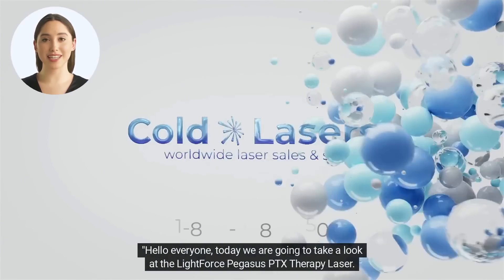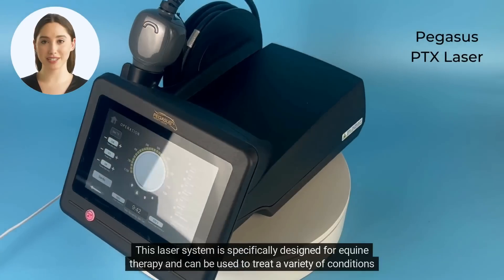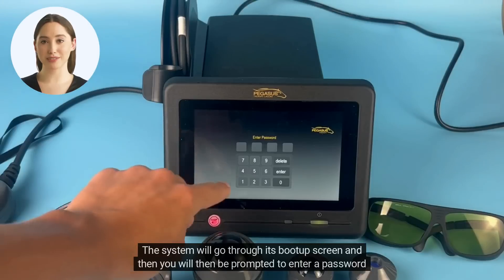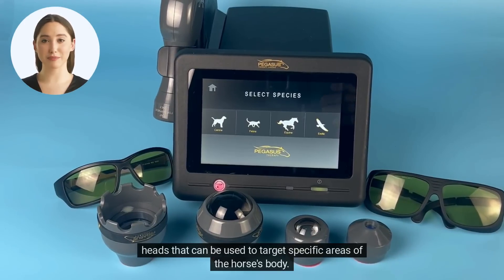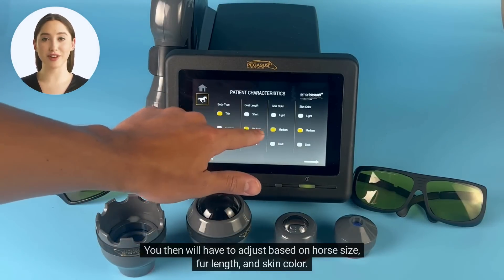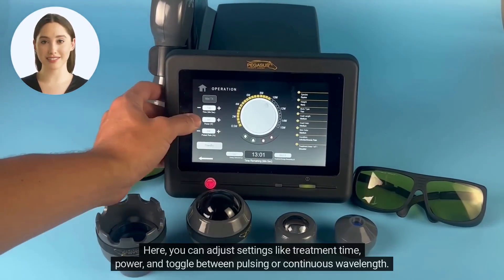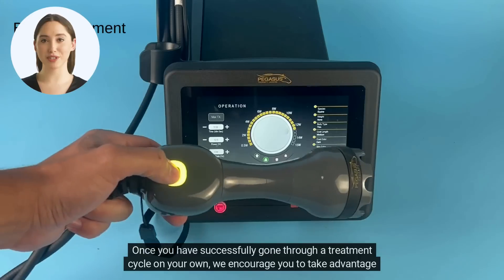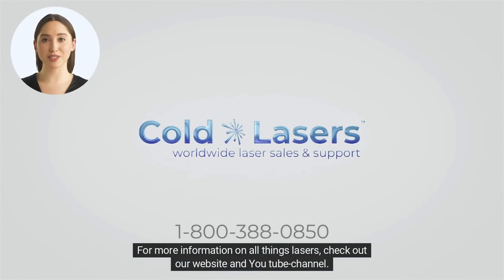Lightforce Pegasus Laser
The Lightcure Pegasus Laser is a Class 4 Therapeutic laser designed for the Equine market.